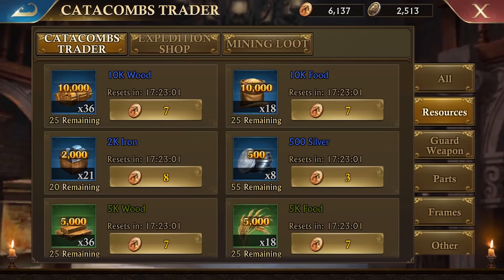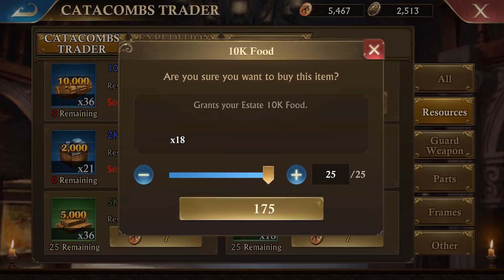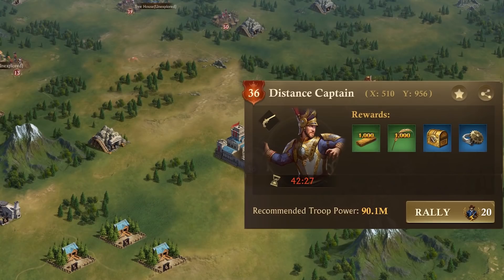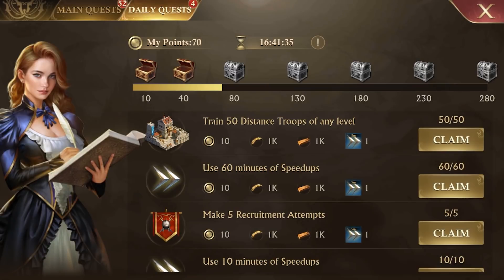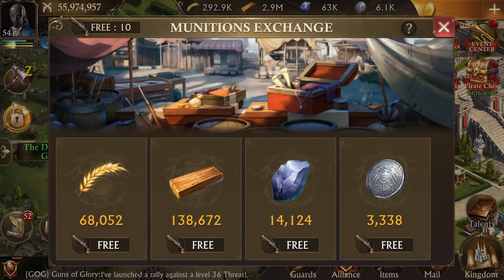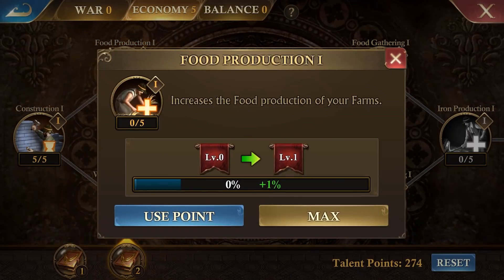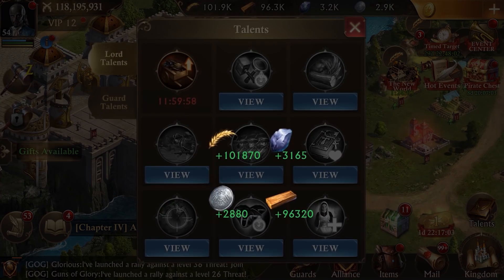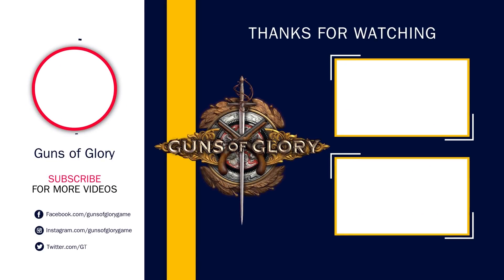Guns of Glory: 5 Beginner's Tips to get more Resources [CC]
In this video, we will go through five beginner's tips on how to improve the amount of
resources you can get every day!

Credit to Clyde 'St.Mapy’ Mays for the voiceover.